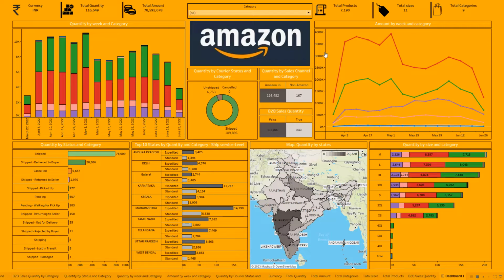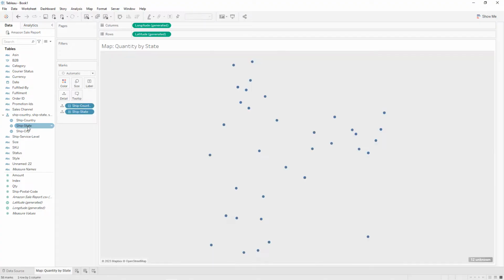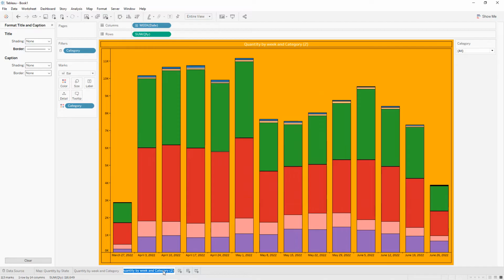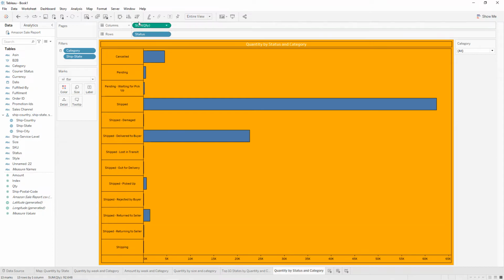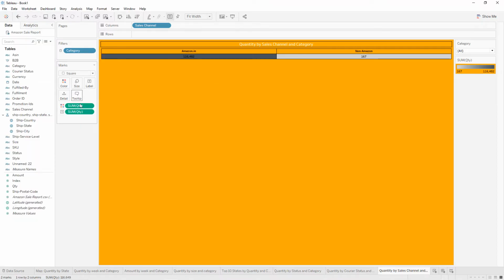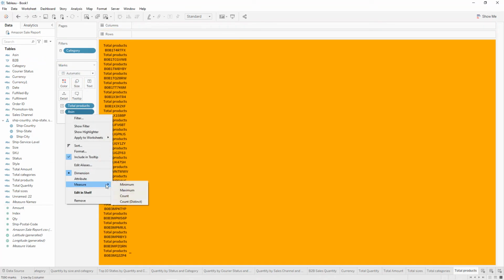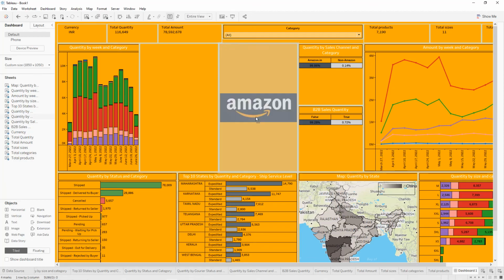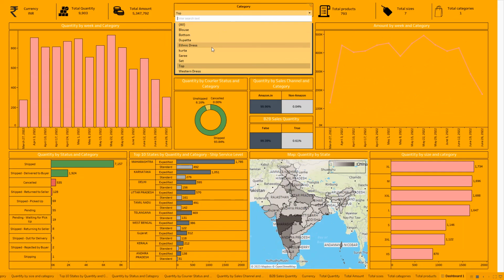Create an Amazing Interactive Tableau Dashboard in 30 Minutes | Amazon Sales in India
In this video, I will show you how to create an e-commerce dashboard using Tableau in 30 minutes about Amazon sales in India.

Chapters:
(00:00) Introduction
(00:48) Exploring the dataset
(03:38) Create the map
(06:18) Create stacked bar chart
(08:50) Create multiple lines chart
(09:47) Create horizontal stacked bar chart and bar charts
(14:12) Create donut chart
(16:08) Create highlight tables
(17:53) Create text sheets
(21:48) Create the dashboard

tableau
data science
data analytics
dashboard
tableau practice
tableau for data science
data visualization
Tableau Bar Charts
tableau tutorial

Data Science Path:

1. Data Science Math skills - Duke University

2. Inferential Statistics - Duke University

5. Data Science Specialization - Johns Hopkins University

13. TensorFlow Data & Deployment Specialization

14. Natural Language Processing Specialization

16.  Practical Data Science on AWS

3. Google Advanced Data Analytics